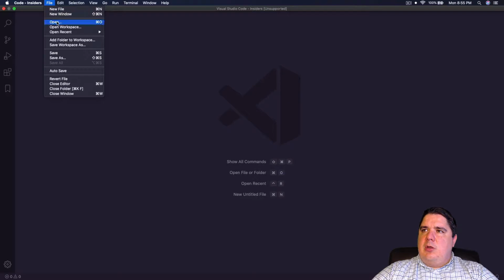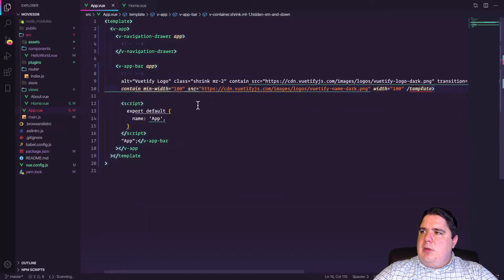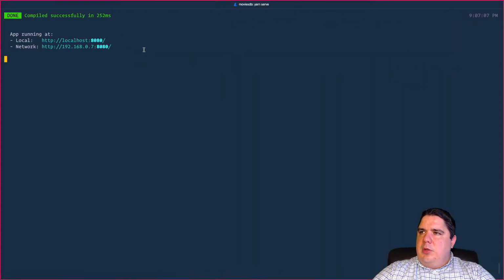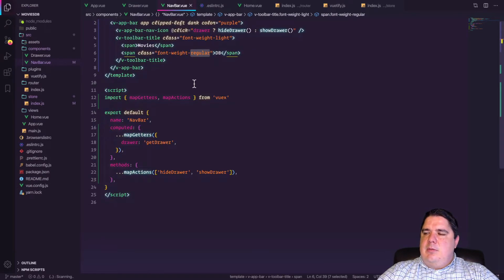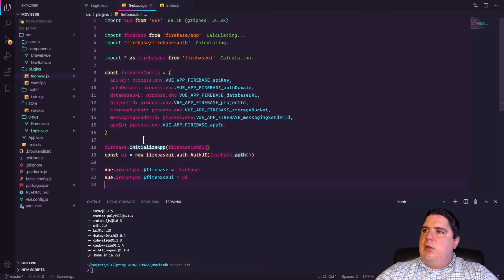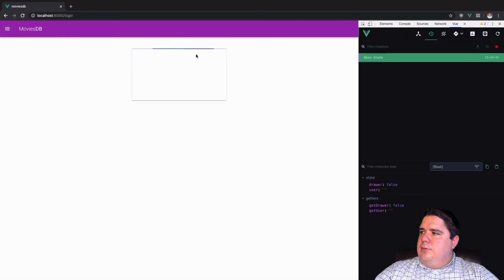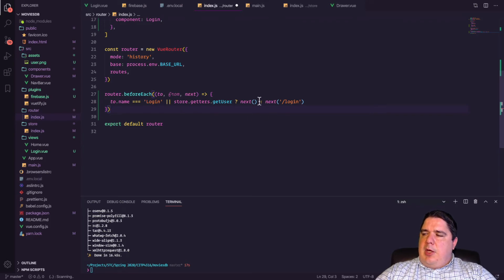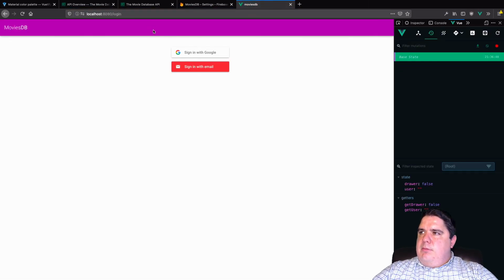Consume API with Vue.js - MoviesDB pt2